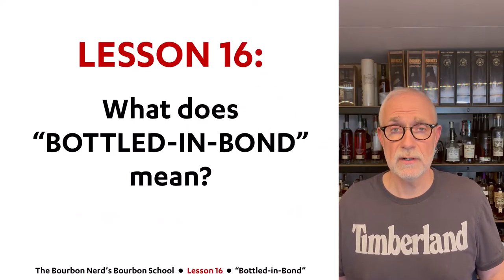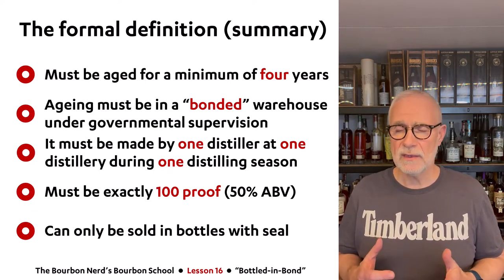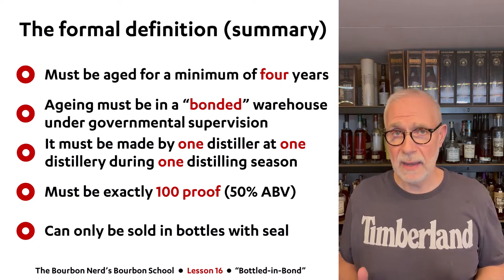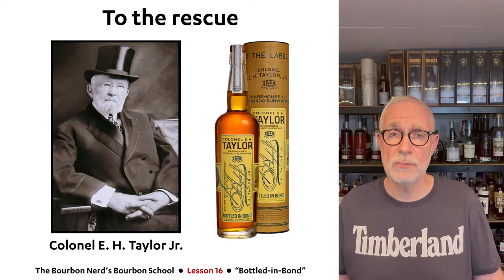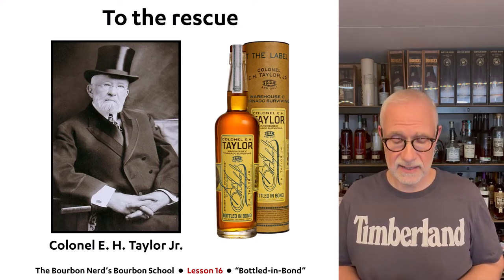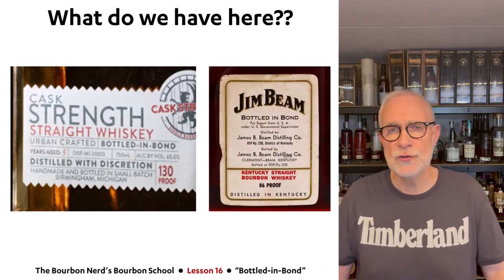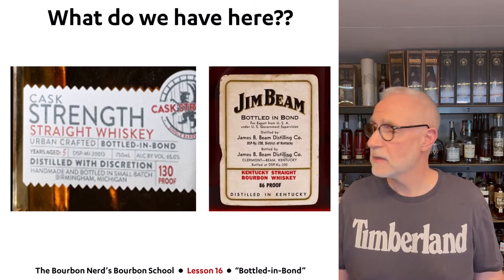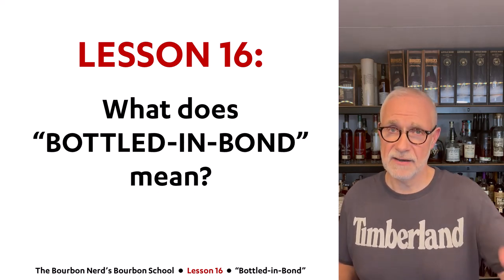Lesson 16:What does "Bottled-in-Bond" mean?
In this lesson I will tell you the story behind Bottled-in-Bond, the official definition and why it was created.